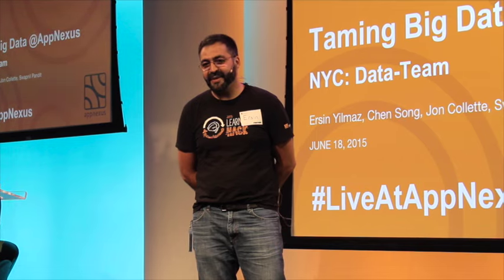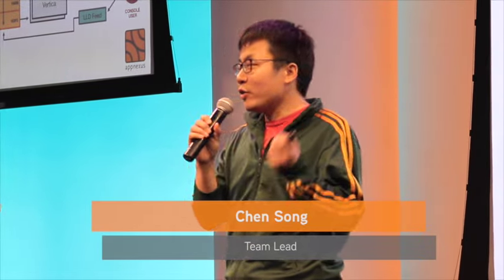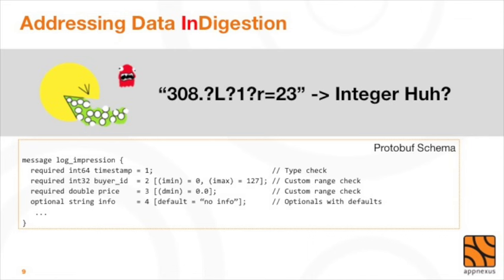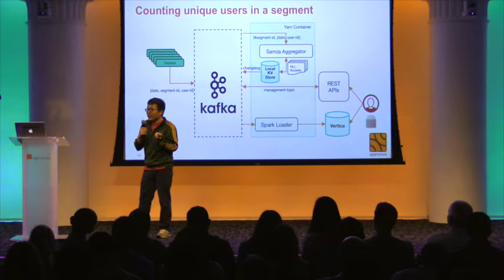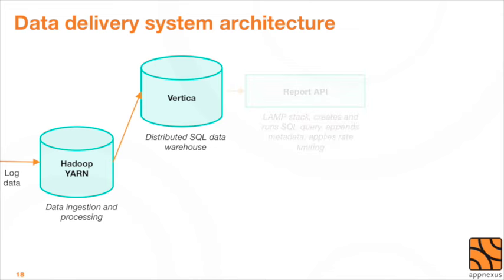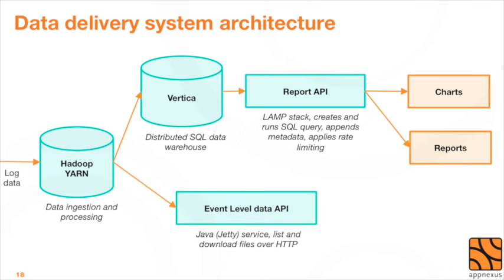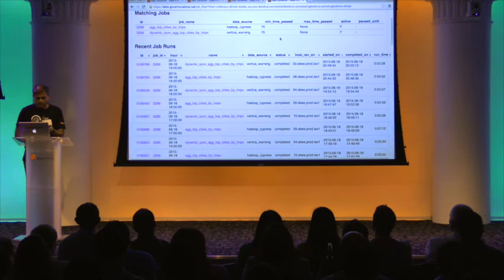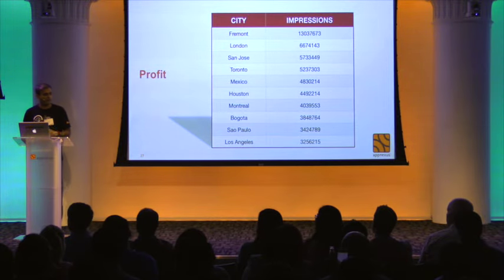Taming Big Data: Tech Talks @ AppNexus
Watch the video to learn how the AppNexus Data Platform Engineering Team has utilized Hadoop in production for the last 4+ years.

Join our NYC Tech community MeetUp to stay up to date on future tech talks

AppNexus' advertising systems generate over 175 TB of data every day, which makes running a mission-critical data pipeline with tight SLAs an extremely challenging endeavor. Learn how the team evaluated various commercial and open source solutions to reduce our storage foot print, improved Hadoop utilization and unlocked YARN’s multi-tenancy promises.